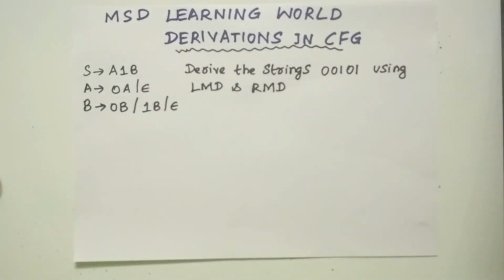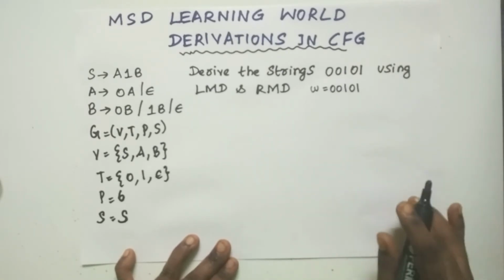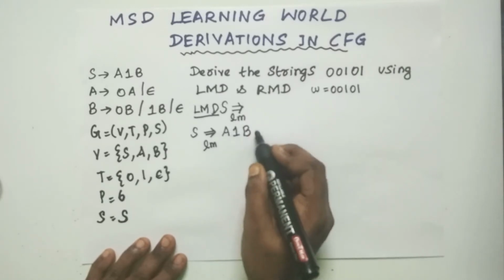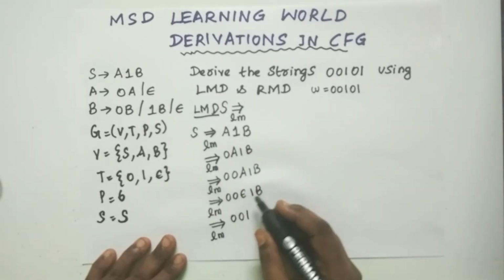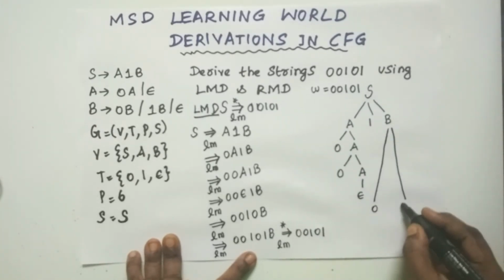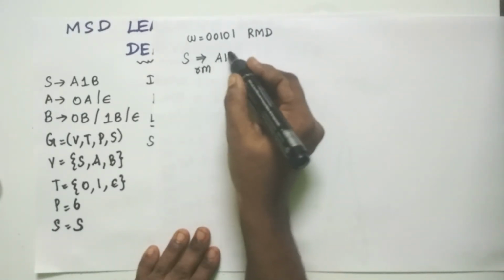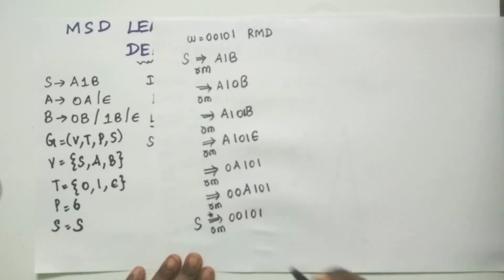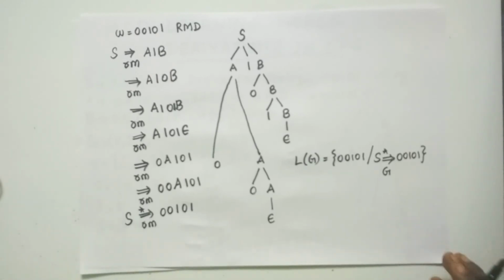CFG Derivation LMD and RMD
My 44th video that deals with the Derivation of
Context Free Grammar that deals with the
Left Most Derivation, Right Most Derivation and a
Derivation Tree with solved example
presented by Dr. Shyamala Devi Munisamy.